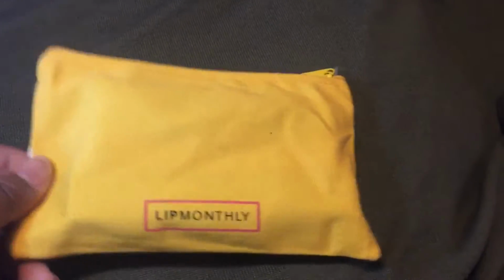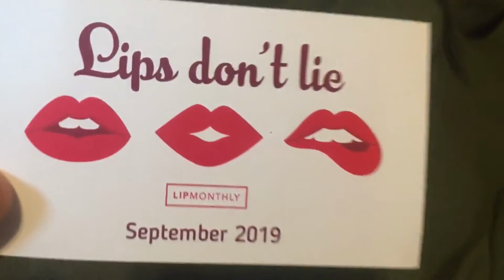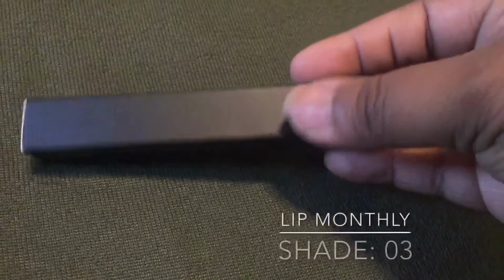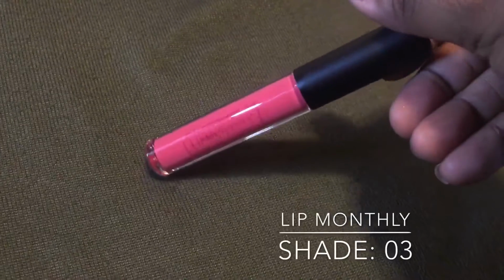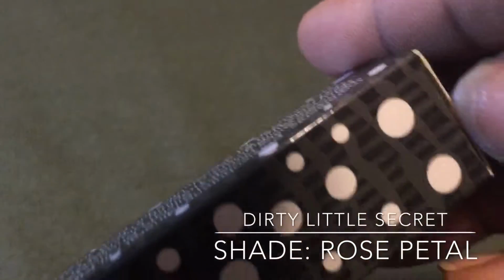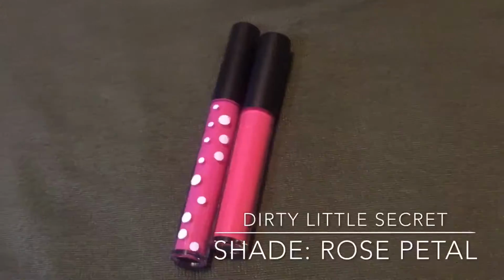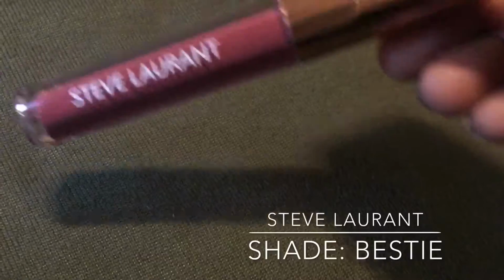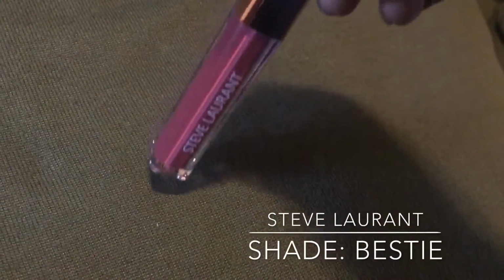LIP MONTHLY (September Bag)| HAUL!!!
LipMonthly HAUL!

This is my unboxing of my LIP MONTHLY subscription! Only $13/month for 4-5 FULL SIZED LIP ITEMS! I highly recommend this subscription.

Featured items:
ModelCo- Lip Liner
Lip Monthly- liquid Lipstick
Dirty Little Secret- Lip Gloss
Steve Laurant- Liquid Lipstick